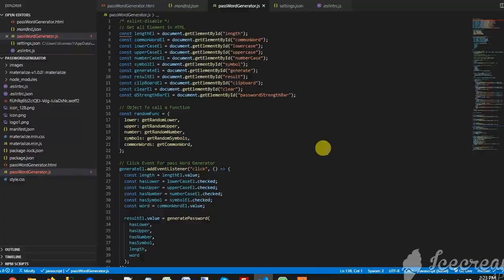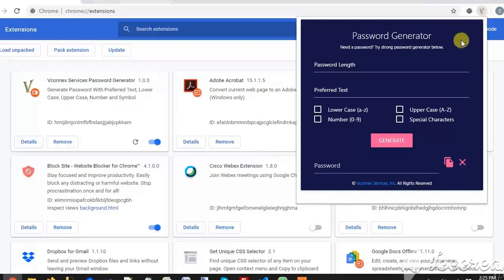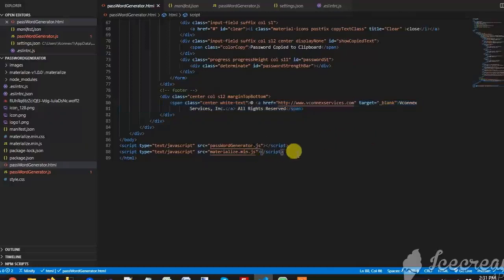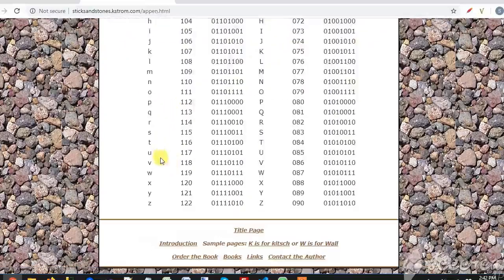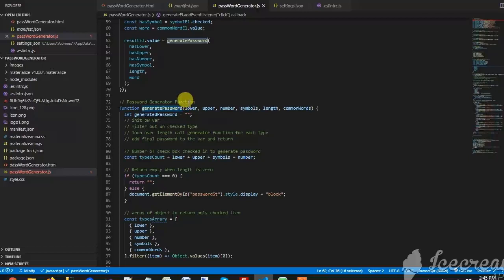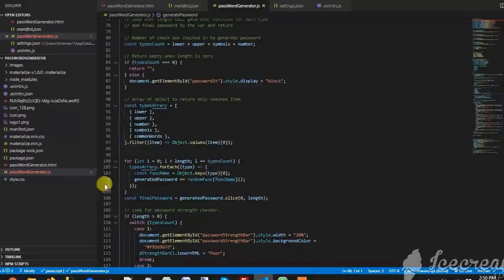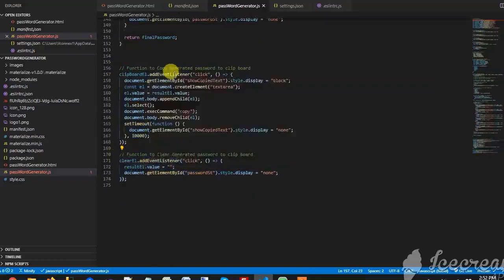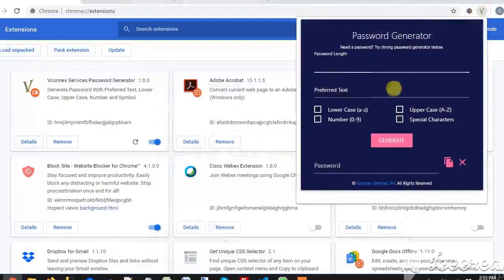How to Create Google Chrome Extensions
An app for Google Chrome or browser extensions with HTML, CSS and Java Script

We develop cloud and mobile applications to meet your business needs and engage customers using mobile devices. We understand your business requirements, design mobile screens and prototype before developing applications.

Depending on your business model, we design NATIVE, HYBRID or WEB App for mobile devices with adaptive design for the particular mobile platform (IOS, Android or Windows).

We provide secured login with touch id, dynamic data collections forms, alerts, messaging services for your apps. We develop cloud solutions and integrate API for mobile solutions.

Web
We develop WEB/CLOUD applications for mobile devices, it is one of the best solution if your customers are using different devices to access your application. It lets your customers use their own devices to access the application from anywhere on any device. It is easy to release new versions.

Native
We provide NATIVE apps to use built in OS features (such as Calendar, Maps) depending on business requirements. We develop IOS, Android and Windows apps as per client requirements. It provides the best performance because of local resources of the device for functionalities.

Hybrid
We provide HYBRID solutions for customers who need both native functions as well as custom web app solutions. We build API services to integrate with existing applications or other services in native code. Release update on web applications reflect to end

About Us:
Vconnex Services, Inc., is based in West Palm Beach, Florida. We provide end-to-end custom software development services leveraging the web/smart phone technology for real-time updates in education, engineering, healthcare domains and more. We provide our services to start-up companies, small businesses, and established firms to conceptualize new ideas, redesign websites, automate existing processes and provide current technology solutions.

We focus on facilitating business success with our cost-effective solutions by maximizing Return on Investment (ROI) for our clients, with reduced rates for small businesses & non-profit organizations, and high-level professionalism, quality, training, support and maintenance.

We specialize in developing web, mobile, and cloud-based solutions to connect and share real-time data with internal and external teams, partners, or agencies with role-based secured access, complete with our assured assistance at every stage of the Software Development Life Cycle from business analysis, architecture, design and prototyping to the development and deployment of your solution.

Our Products: Explore Our Diverse Range Of Digital Solutions

We are a team of passionate professionals who provide custom software development and quality assurance services for clients on various technology platforms to automate processes and increase productivity.

We transform ideas into tangible entities with meaningful application. Let us hear your idea and together we can build it.
Vconnex Services, Inc.
313 Datura St, Suite 100,
West Palm Beach,
Florida - 33401, USA